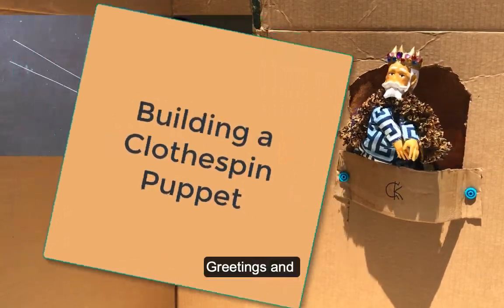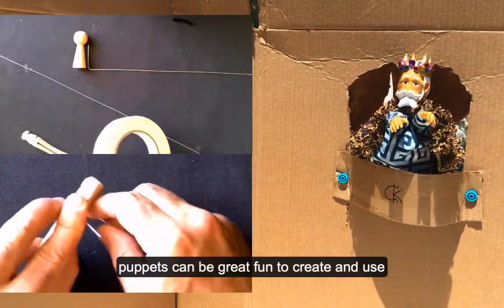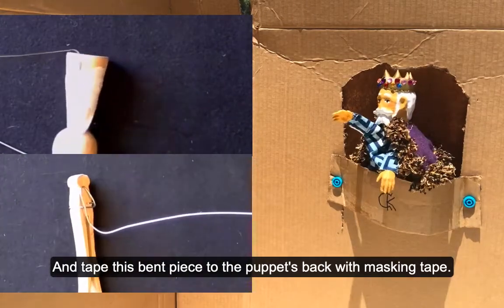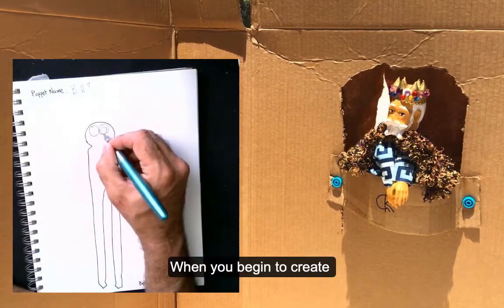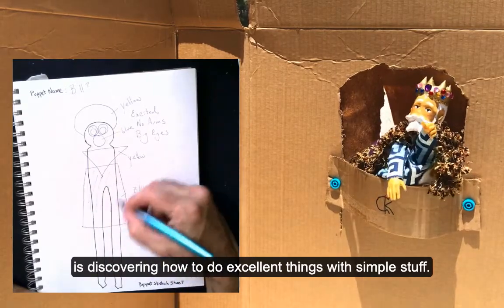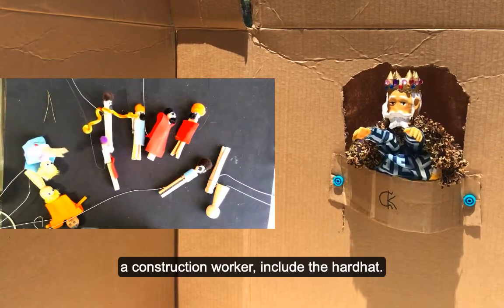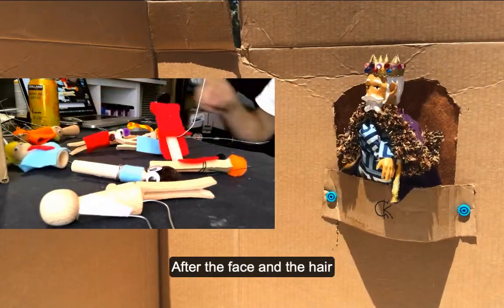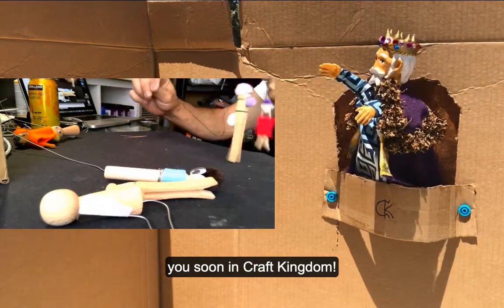Build a Clothespin Puppet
You can create simple puppets with a wooden Clothespin.